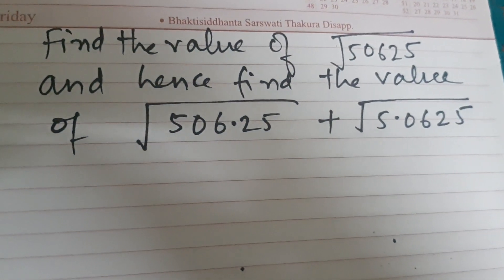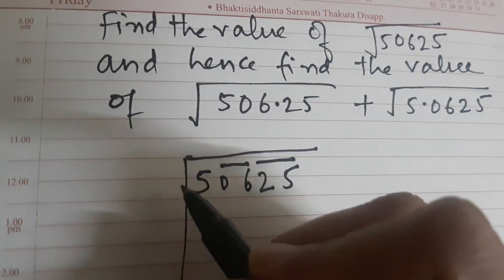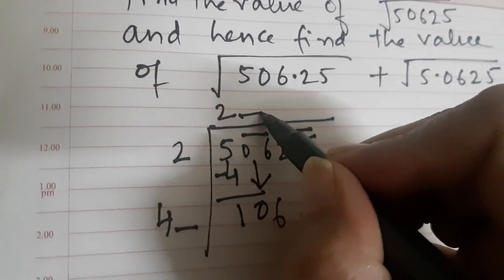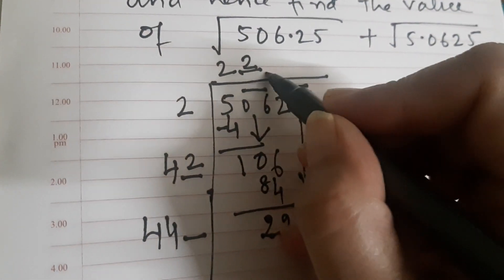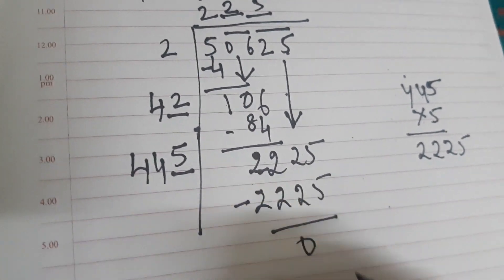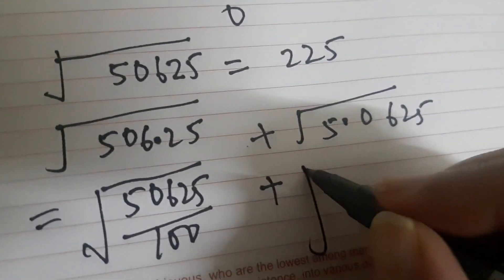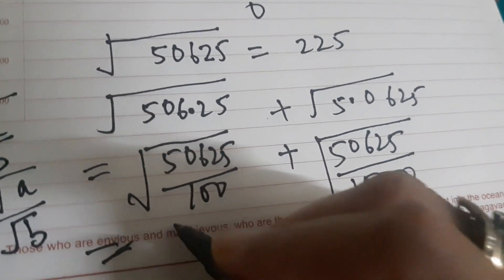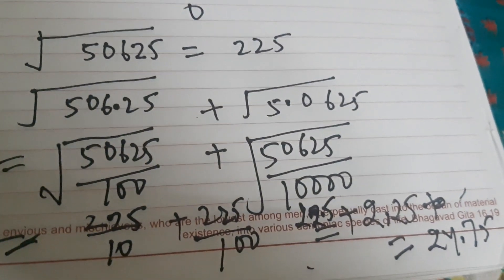Enrichment Q2 |Squares and Square Roots| Find the square root of50625. find sqrt506.25+sqrt5.0625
About the video: In this video we will discuss
Ch Squares and Square Roots Enrichment Q2
Find the square root of 50625. Hence find sqrt 506.25 + sqrt(5.0625)
Class 8 Mathematics  Ch 1 Squares and Square Roots

Dear Readers, on this page you will find video explanations of all the concepts from the chapter squares and square roots.
Definition of Square of a number.
Importance of square numbers.
Activity on square numbers.
When one member is given
Find a Pythagorean triplet whose smallest member is 8.

          E.g 4  Find the square root of 11025 by Prime Factorisation
find the square root of 4356 , 1756
Eg 5 Find the smallest number by which 9408 must be multiplied so that it becomes a perfect square. Also find the square root of the number.
WS3 Q3
By what smallest number 180 to be multiplied so that it becomes a perfect square. Find the square root of the number so obtained.
WS3 Q5 A gardener planted 1521 trees in rows such that the number of rows was equal to the number of trees in each row. find the number of rows.
Find the smallest square number divisible by each of the numbers  6, 9 and 15.
WS5 Q6
Devika has a square piece of cloth of area 9 sq m and she wants to make 16 square shaped scarves of equal size out of it. What should possibly be the length of the side of the scarf that can be made out of piece.?
Brain Teasers Q3 Find square root 3.1428 and square root 0.31428 correct upto 3 decimal places

Brain Teasers Q8 A General wishing to draw up his 64019 men in the form of a square found that he has 10 men extra. Find the number of men in the front row.
HOTS Q1 The cost of levelling a square lawn at Rs 15 per square metre is Rs 19,935. Find the cost of fencing the lawn at Rs 22 per metre.
Enrichment Questions
Q1 The product of two numbers is 1296. If one number is 16 times the other then find the numbers.